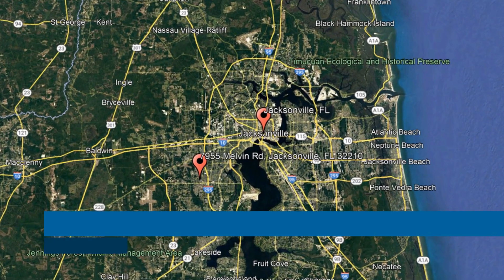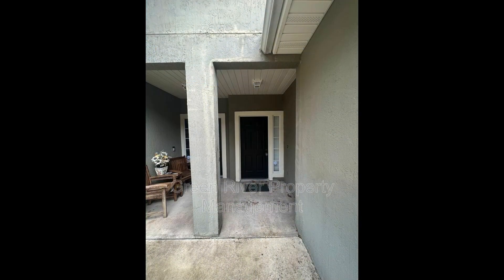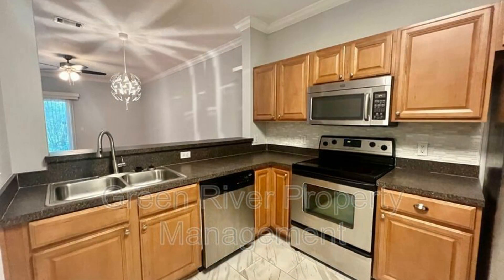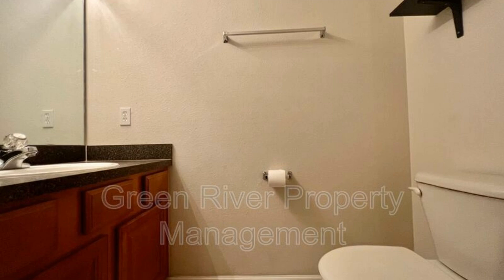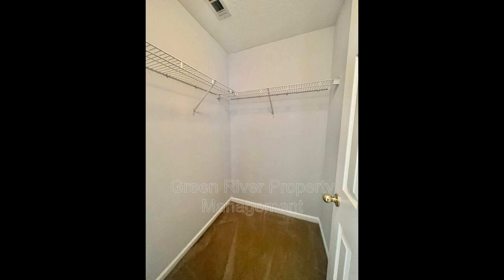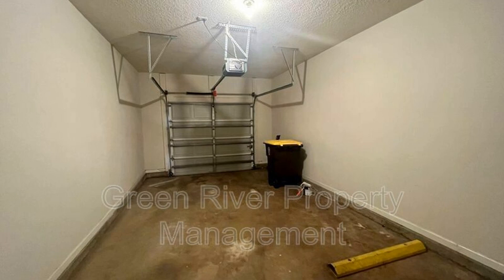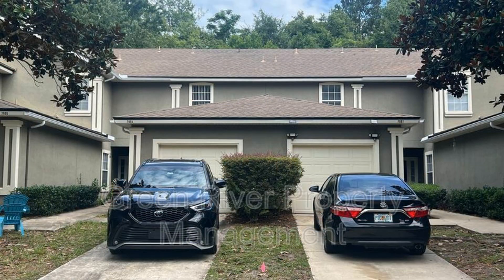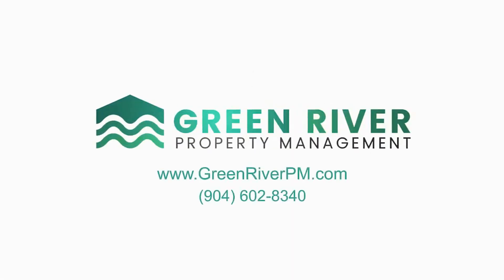Jacksonville Townhomes for Rent 2BR/2.5BA by Jacksonville Property Management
This townhouse in Jacksonville, Florida features 1,465 square feet of space and wood floors on the first level. You will love the spacious family room and the well-appointed kitchen. Also downstairs are a half bath, laundry hook-ups, and access to the 1-car garage. Upstairs are 2 master suites, each with a private bath. Enjoy access to the community playground as well as close proximity to 295.